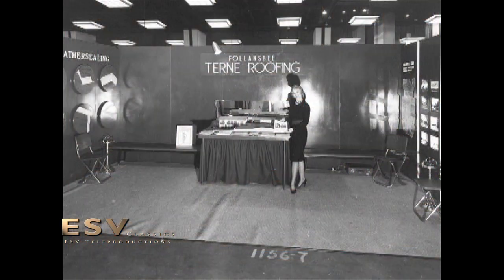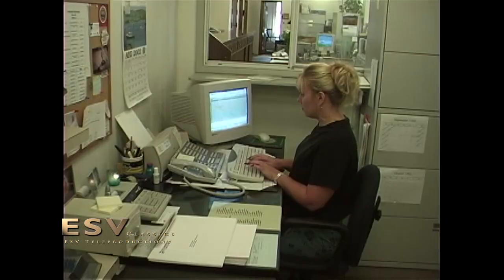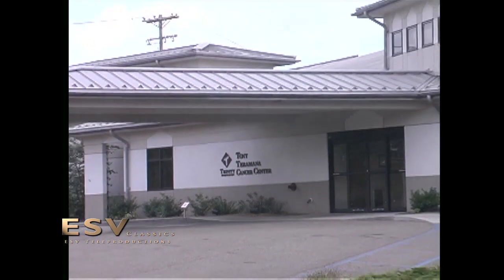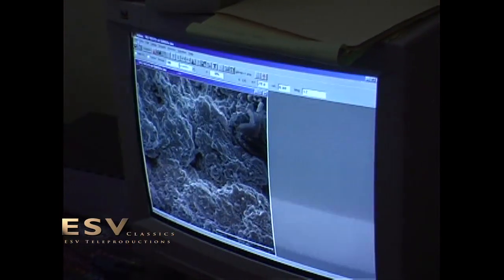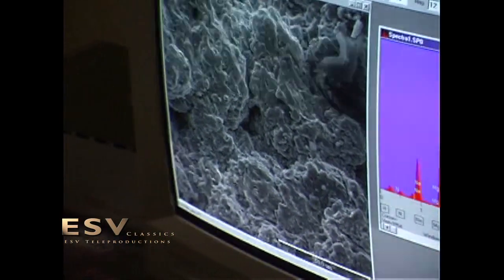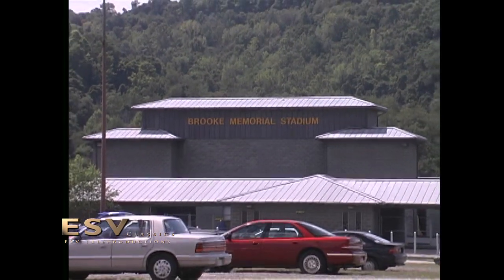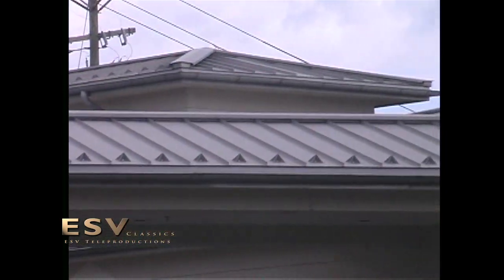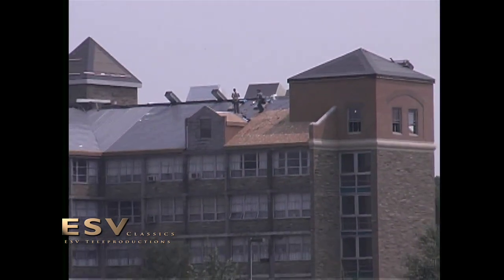History of Follansbee Steel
We produced this "History of Follansbee Steel" in 2002. Folansbee Steel Produces steel roofing and is an iconic company. This video has become relevant because the owners have put the company up for sale. If they are unsuccessful, the company may be forced to close. You can learn more about us at: